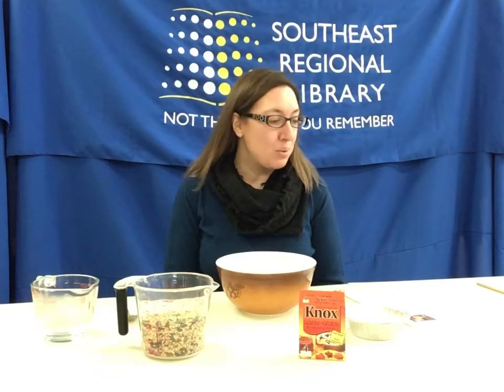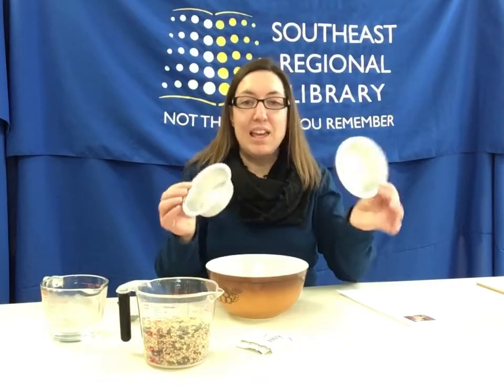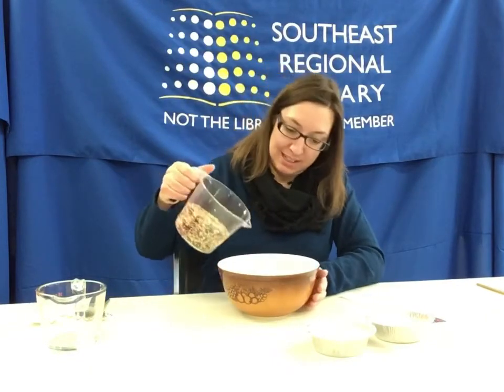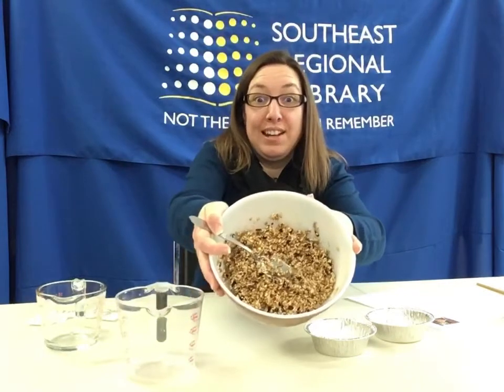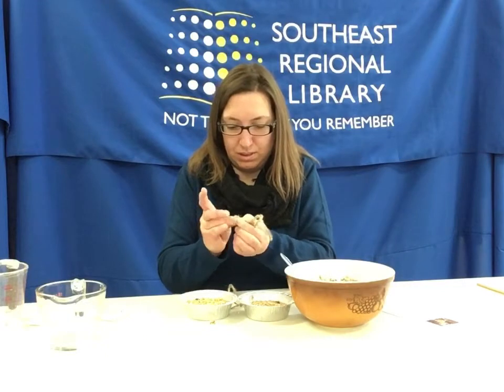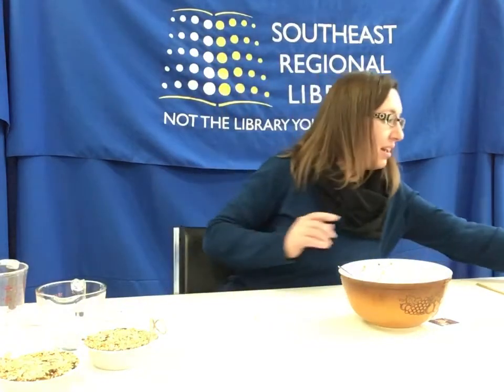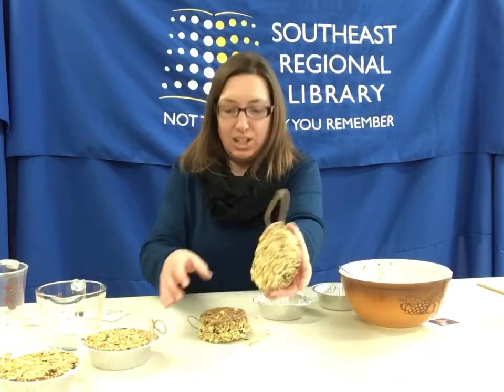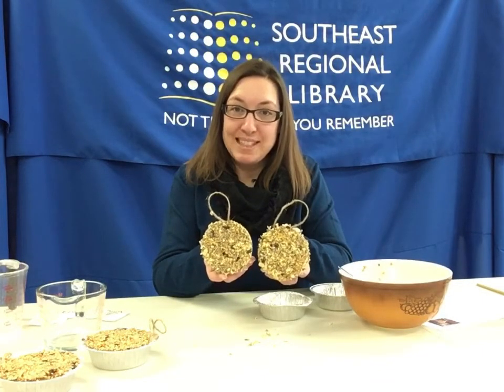STEM Think Tank: Bird Feeders with the Weyburn and Estevan Public Library